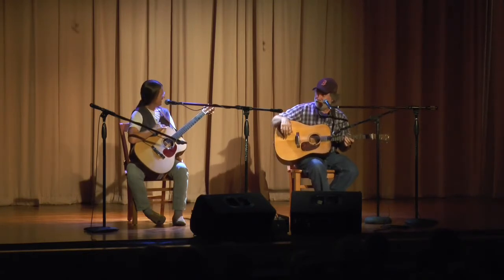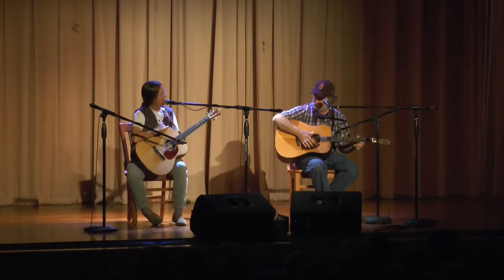Wayne Henderson and Helen White Stecoah Valley Center 2018